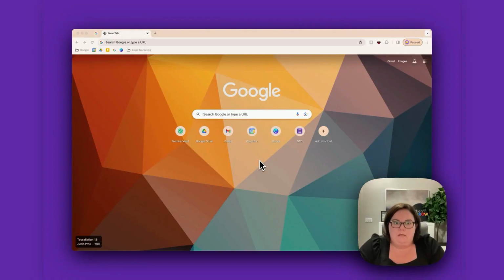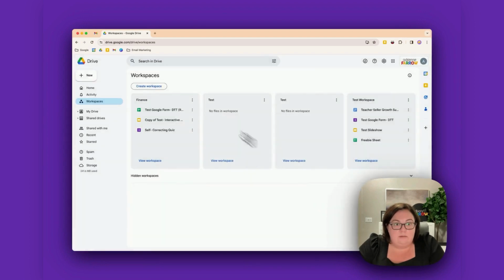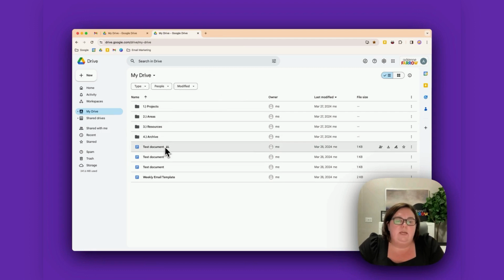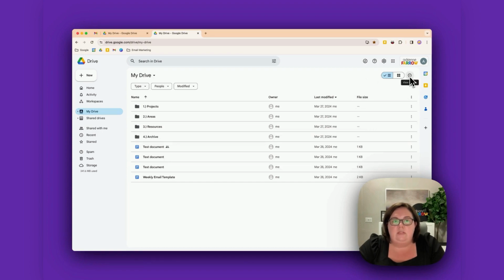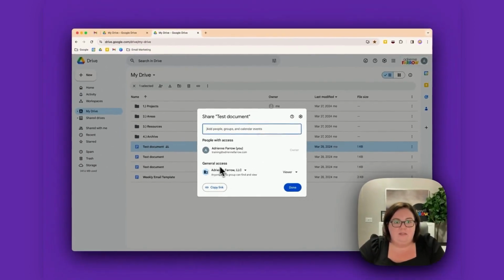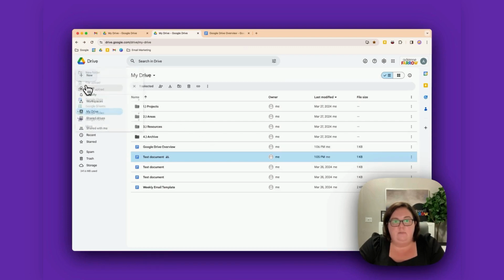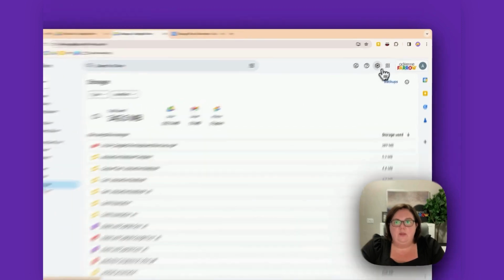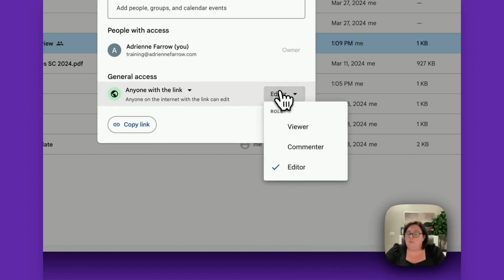Google Drive for Entrepreneurs: How to Use Google Drive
In this comprehensive tutorial for entrepreneurs, learn how to master Google Drive for entrepreneurial success. Discover essential tips and tricks to organize your digital files efficiently, collaborate seamlessly, and enhance security measures.

Let’s Get Digital:

👉 Freebie: 5 Simple Hacks to Organize Your Google Drive in a Day!

👉 My Go-To Dashboard: Create A Hub For Your Business In Google Sheets! (Use code FIVE to get for only $5)

🎉 Top Videos  ⤵️

👀 ABOUT ME

Hello! I’m Adrienne! I am a Google Tools Specialist and Your Google BFF! I help entrepreneurs organize the junk drawer that is your Google Drive with simple hacks to save you time so that you can spend more time building your business and spending time with your family. If you’ve ever asked yourself, “where is that pesky file?” then you’ve come to the right place!

As an entrepreneur who personally struggles with organization and loves Google tools, I have found many tips, tricks and hacks to keep me organized, create systems that work for me and my business and save me time. I love sharing these hacks with fellow entrepreneurs so that you can create a place of digital zen in your Google Workspace